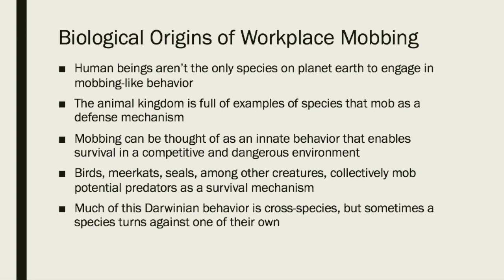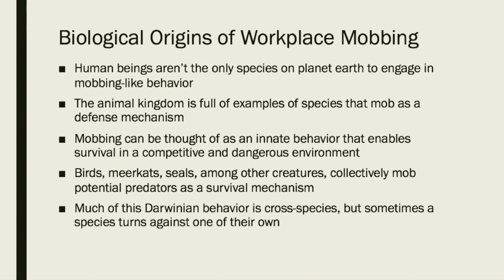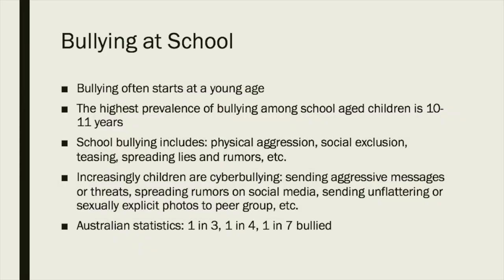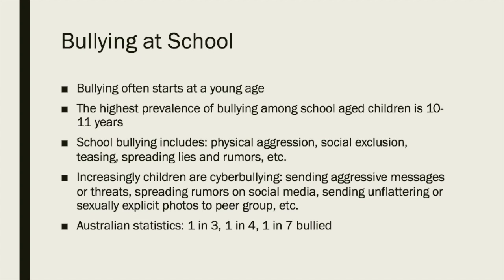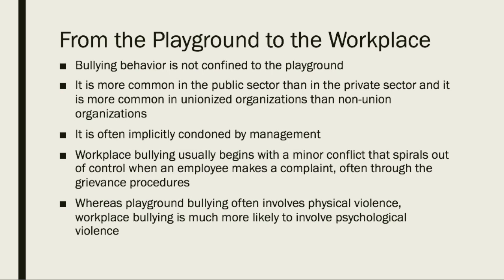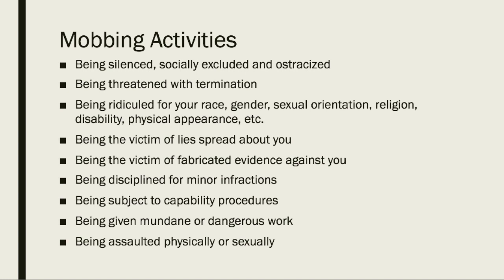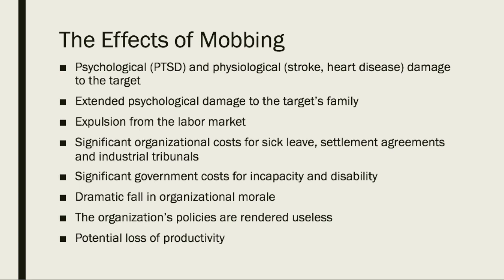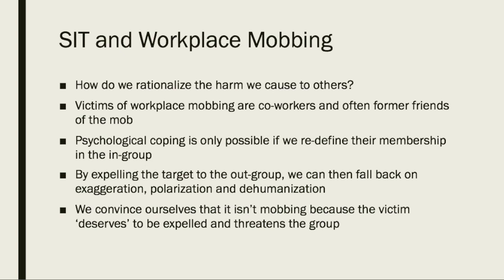Week 11, Lecture 2, SPW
Week 11, Lecture 2, Social Psychology of Work